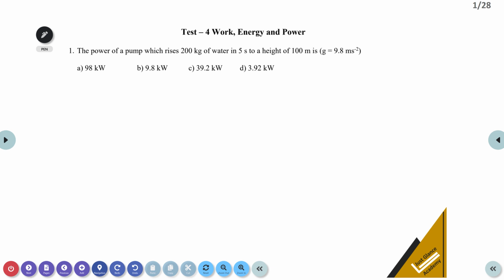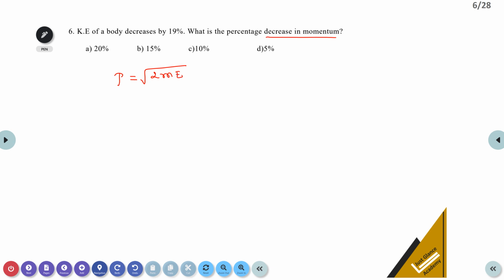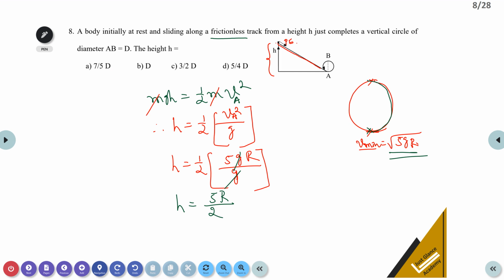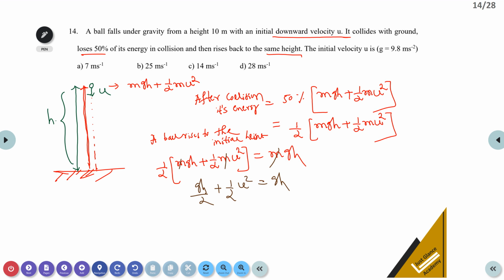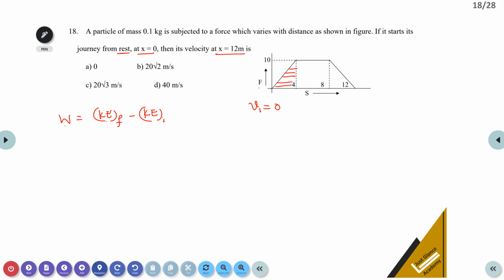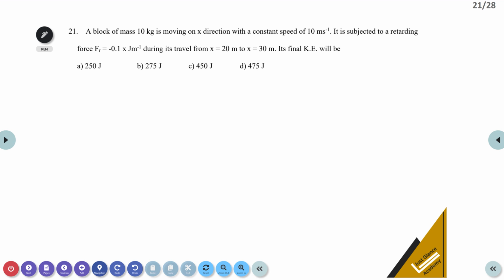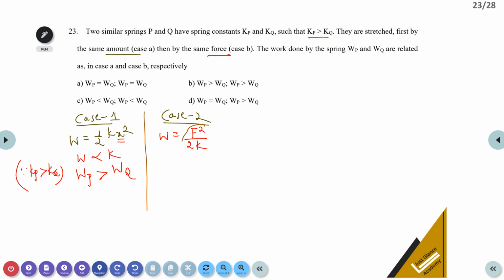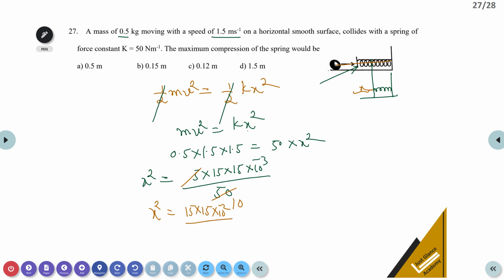Test 4 Work , Power and Energy